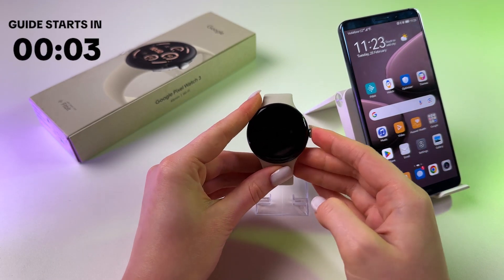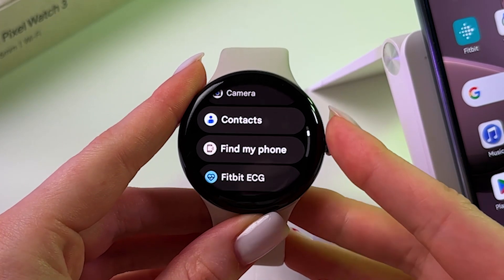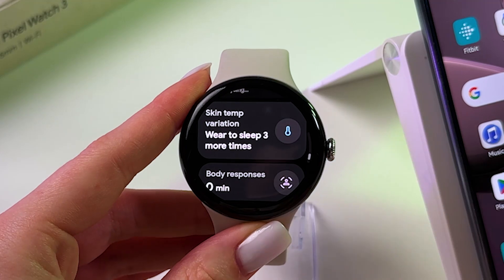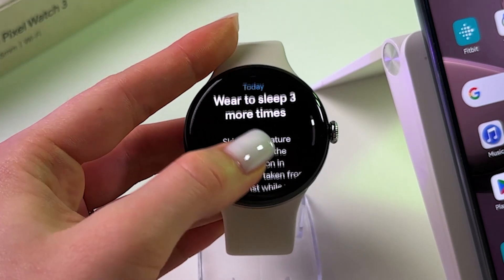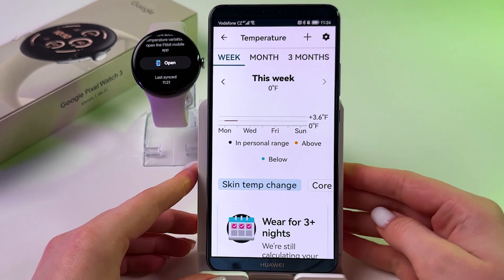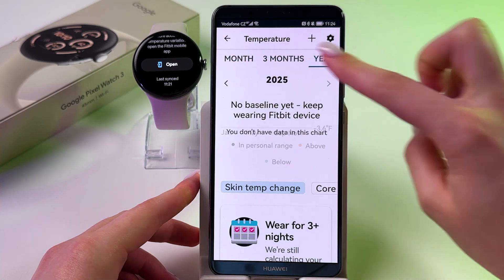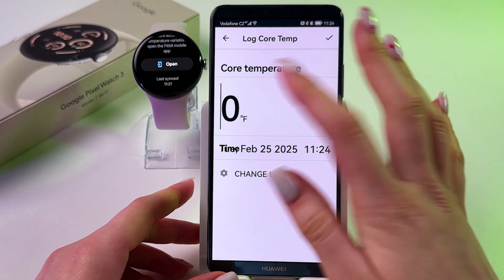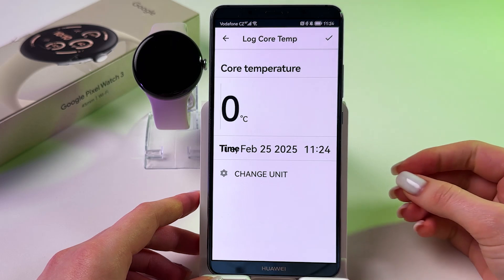How to Use the Temperature Sensor on Your Google Pixel Watch 3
Discover the new features of your Google Pixel Watch 3 with our latest tutorial video! Learn how to effectively use the Skin Temperature Variation feature on your smartwatch, ensuring accurate skin temperature measurements while you sleep. Dive into the details of accessing and interpreting your temperature data directly from both your watch and phone. Get insights into how to manually input temperature and switch temperature units easily.

This video also covers the following topics:
Using Temperature Sensor on Google Pixel Watch 3
Master the Temperature Sensor on Your Google Pixel Watch 3
How Your Google Pixel Watch 3 Can Monitor Skin Temperature